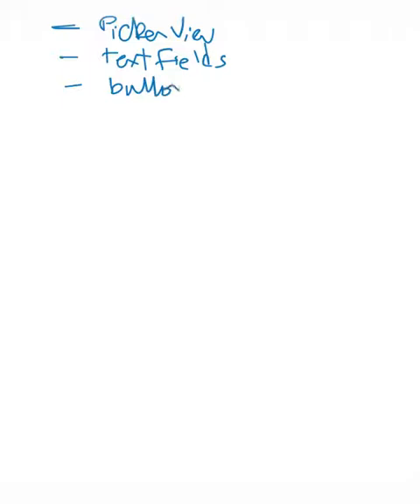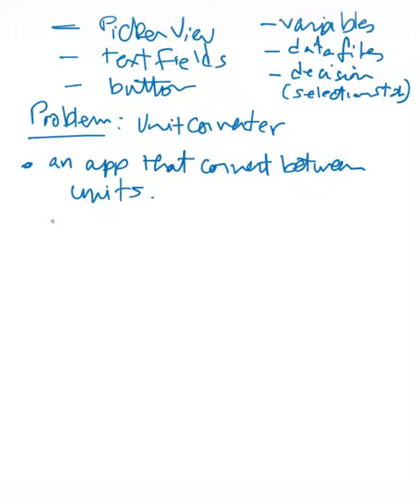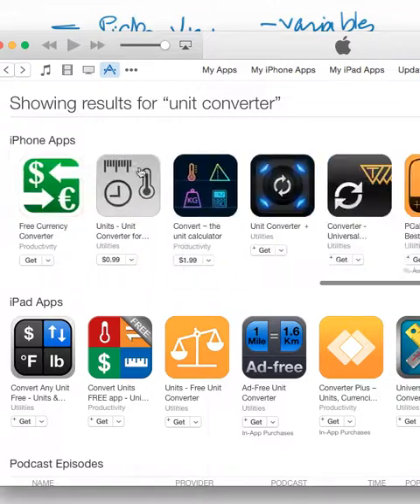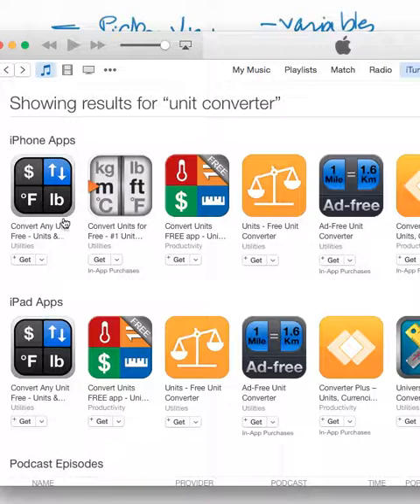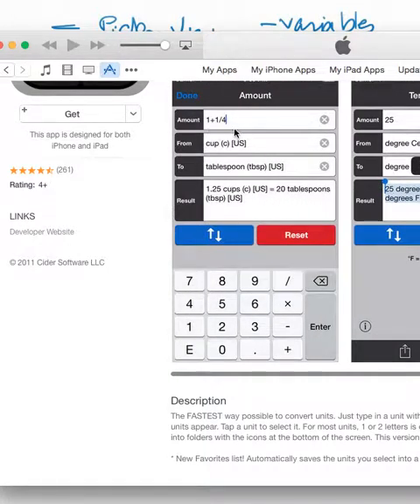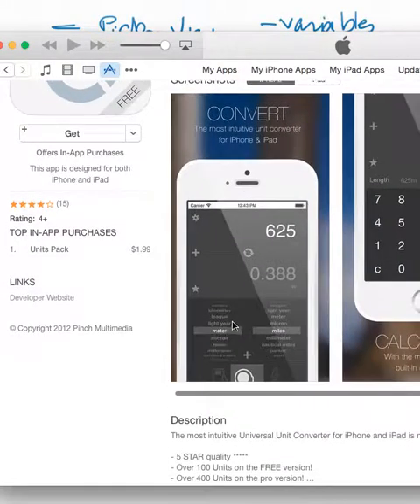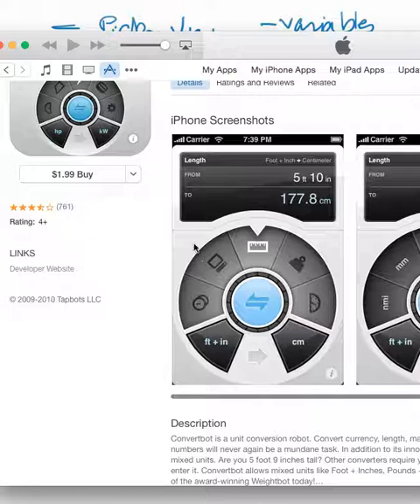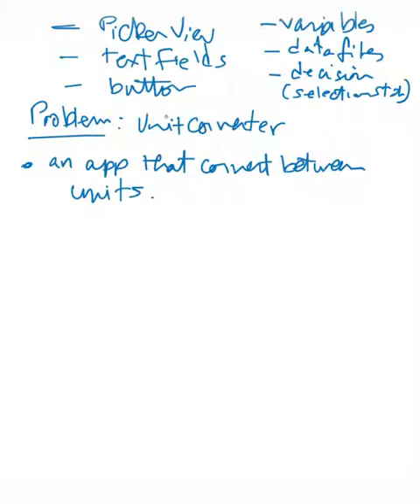IT1045C: Module 3 - Unit Converter - Overview 1/11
Overview of the module and the unit converter project